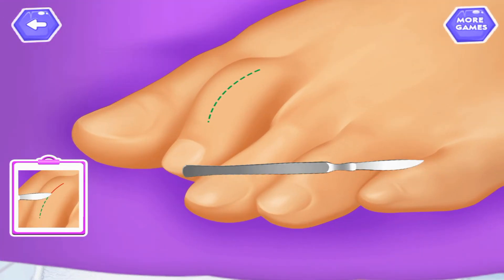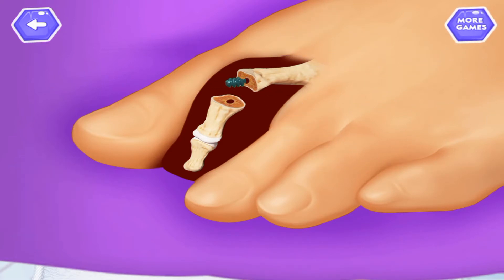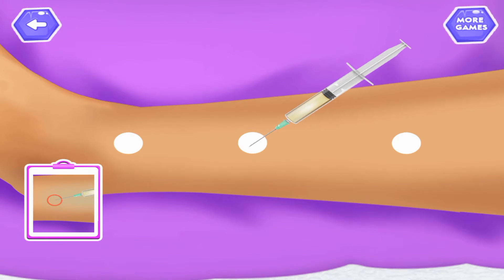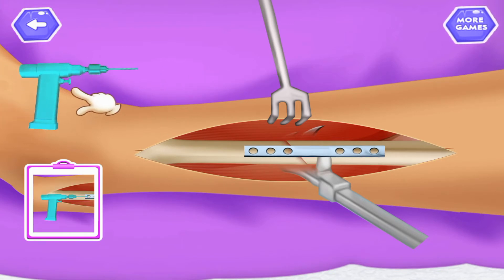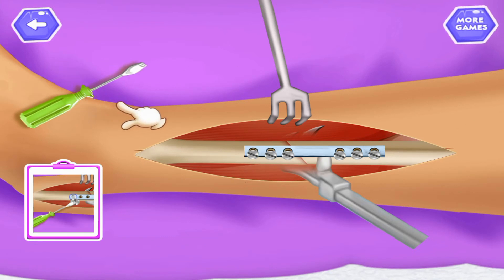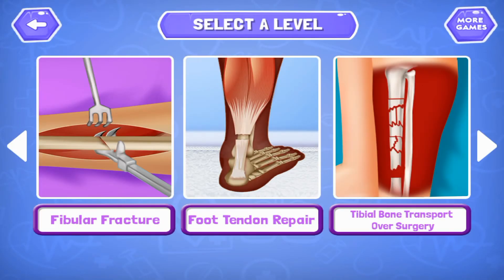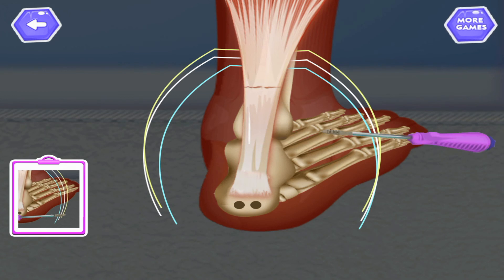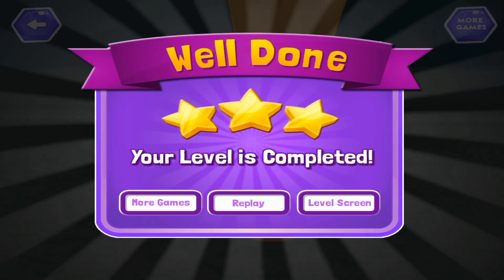Orthopaedic doctor has treatment girl